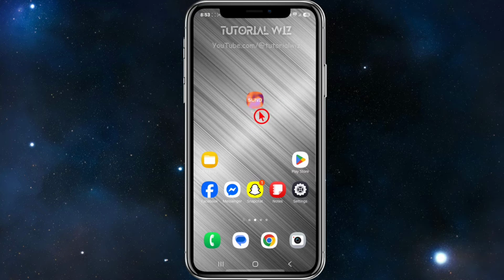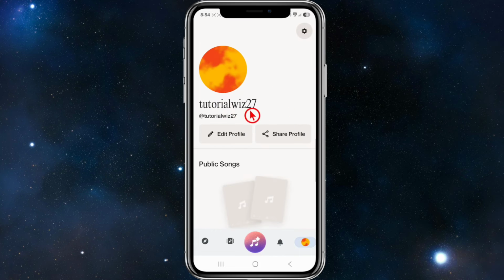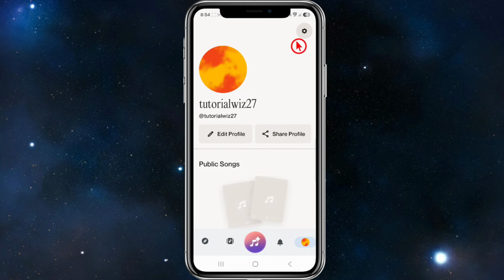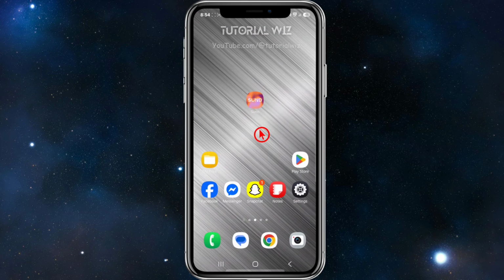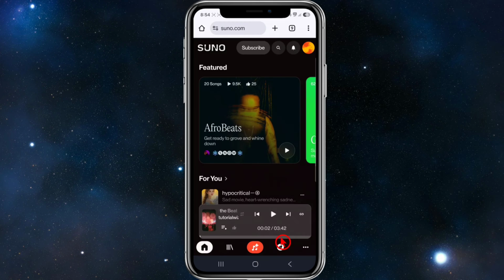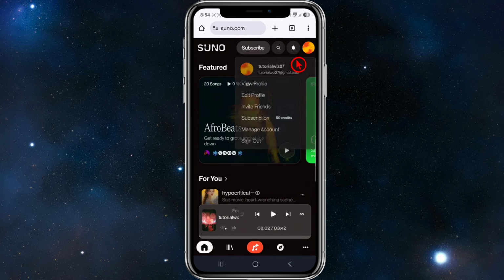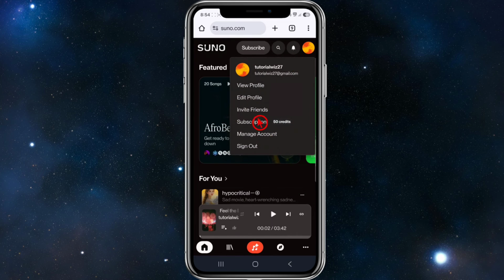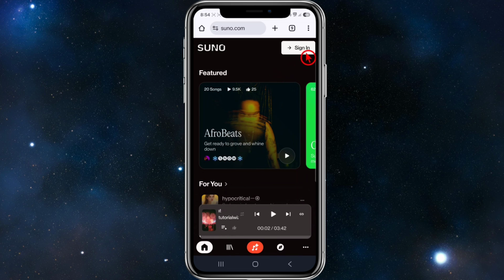How To Log Out Of Suno AI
In this video, we’ll show you how to log out of your Suno AI account quickly and easily. Whether you're using a mobile device or a desktop browser, we’ll walk you through the steps to ensure your account is securely signed out. Follow along to keep your information safe and manage your sessions with ease.